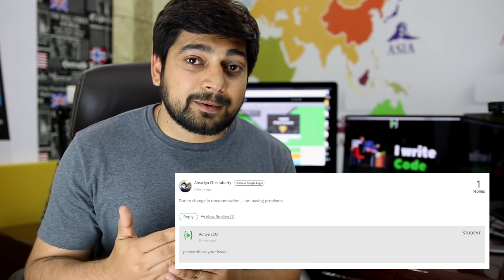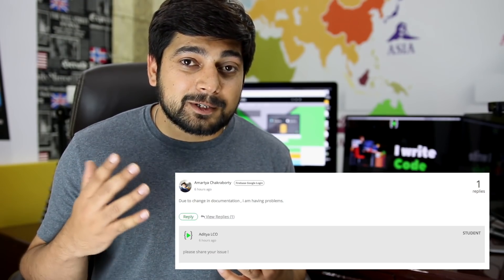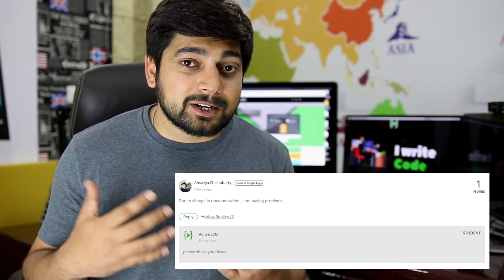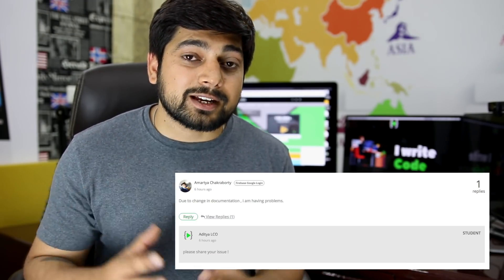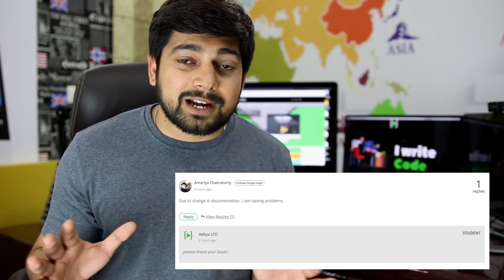Dedicated support in Android course and App for international users